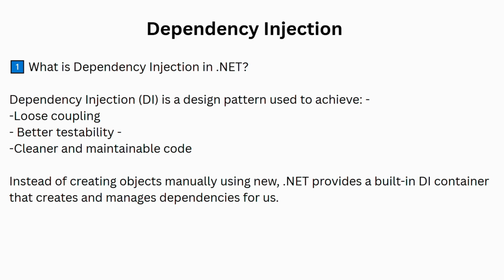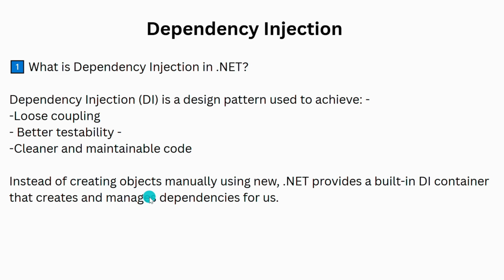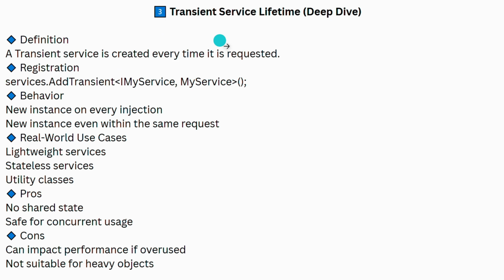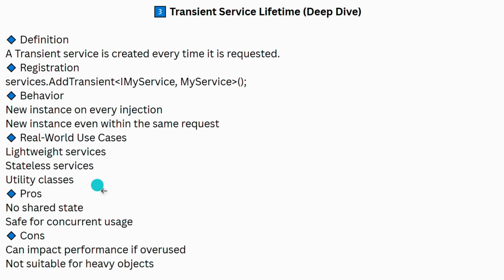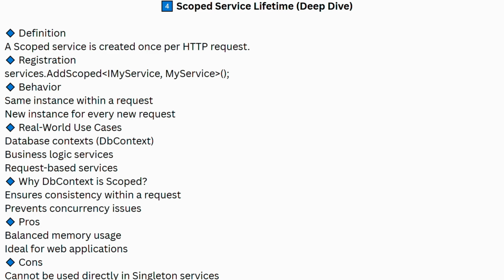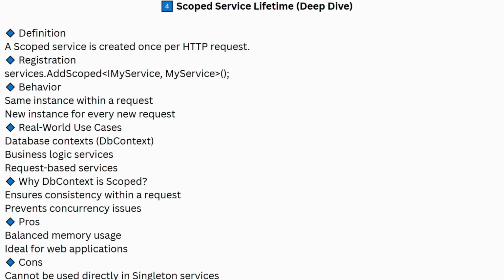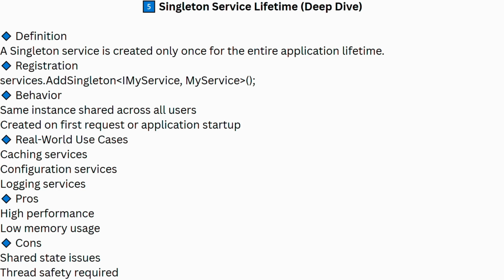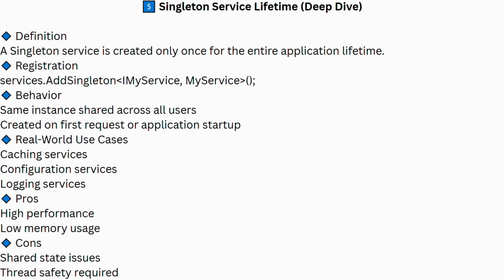Dependency Injection in C# .NET – Part 1 | DI Explained with Documentation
In this video, you will learn Dependency Injection in C# and .NET from the ground up using official documentation and core concepts.

Topics covered in Part 1:

1. What is Dependency Injection in C# .NET

2. Why Dependency Injection is important

3. Problems without Dependency Injection

4. Types of Dependency Injection

5. Understanding DI using documentation and theory

This video builds a strong conceptual foundation of Dependency Injection, which is essential for .NET development and interviews.